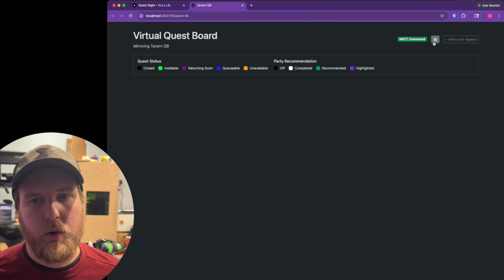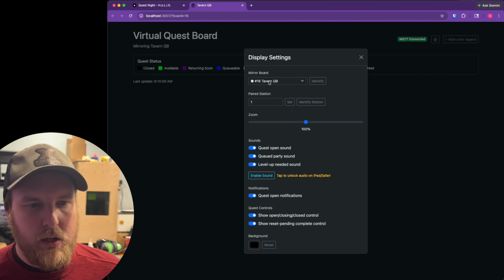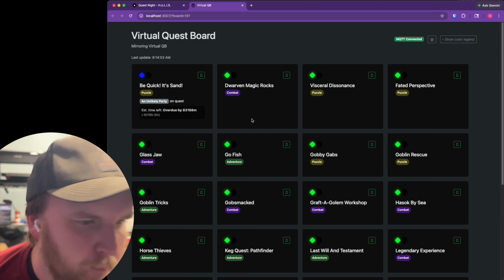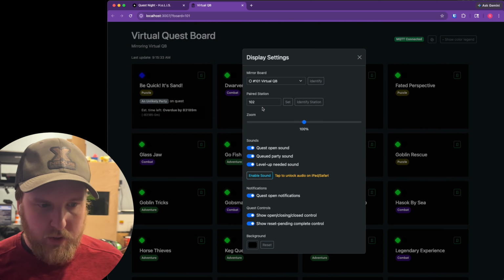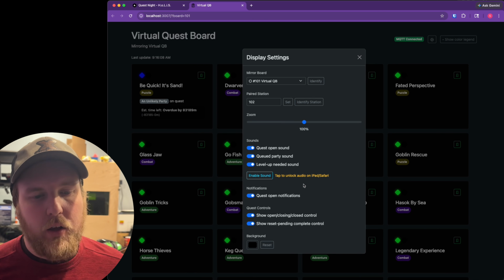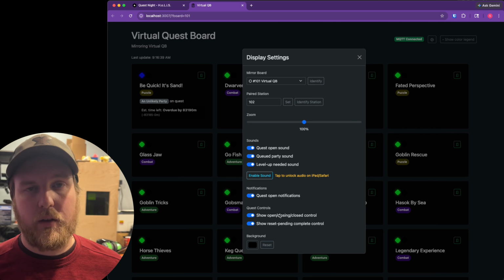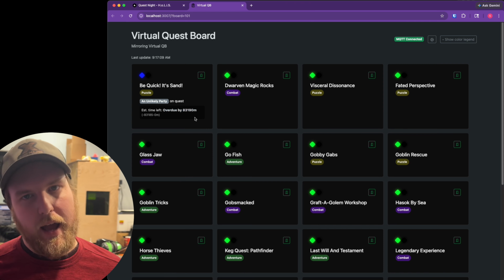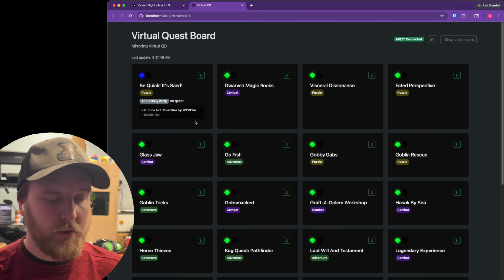Virtual Quest Boards and Recommendations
Virtual Quest Boards are a mirror of their phyiscal counterparts designed to give the quest-givers total view and control at the quests they have. They show availability, return estimates, provide ability to open/close/reset and can give notifications as quests become available.

They also show the recommendation for quests which allow us to use the system to promote our traffic flow patterns between quests. We can use it to load balance, push specific quests, and generally give players the most fun filled night based on their preferences.

If something like this is interesting to you or you have a need for a similar type of tool for your immersive experience we would love to hear from you!

As always your comments, likes and subscribes help this content get to the people who can benefit from it and can help make sure you see the newest things we build